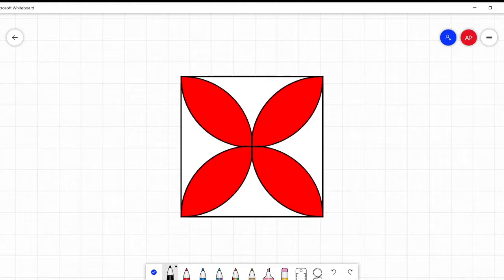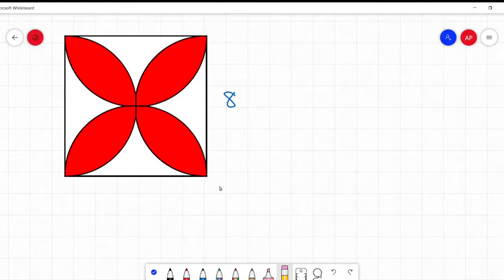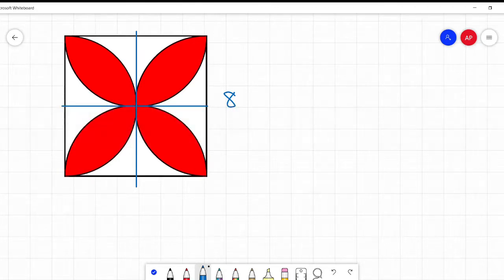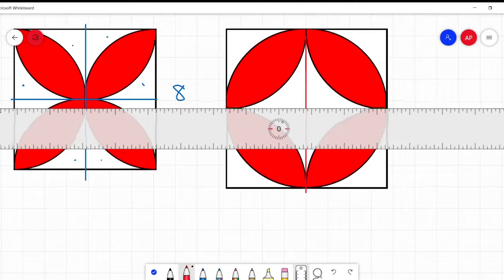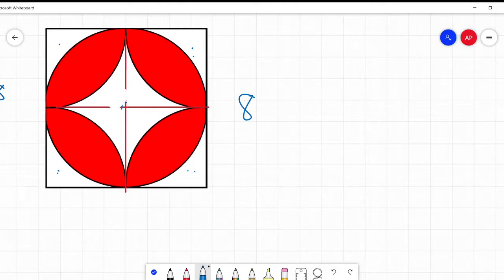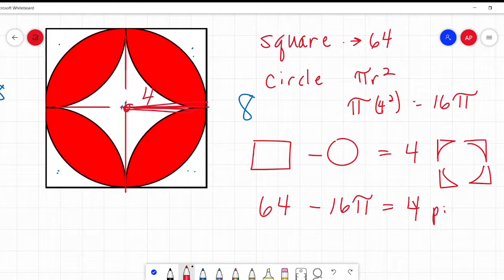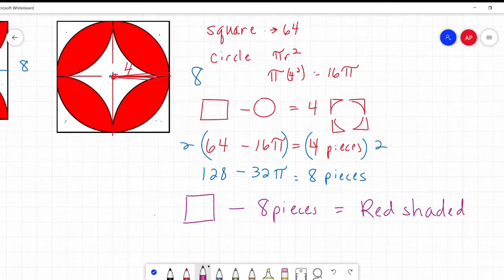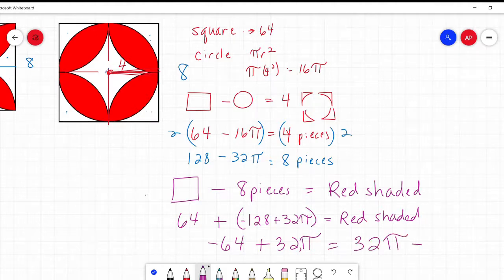Can You Find the Shaded Area? (Tricky geometry problem) (Tricky Math Tuesdays)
Hi everyone! I'm starting a new series - Tricky Math Tuesdays! Not to worry, I'm still doing my regular tutoring videos. These will just be some (hopefully) fun math challenges, algebra or geometry puzzles, or tricky math problems I've found across the internet.

Today's math riddle involves figuring out a seemingly impossible geometry problem with four overlapping half circles inside a square. How can you find the area of a shape where you don't know the formula for it? I'll show you how to figure out what's actually going on in this problem and how you can quickly solve it, too.

If there's a tricky math problem or riddle you'd like an explanation for, please leave it in the comments below.

I want to keep making these videos and my tutoring videos as well, but I can only do that if more people show YouTube they like them :-).